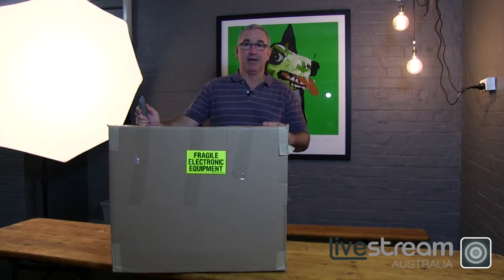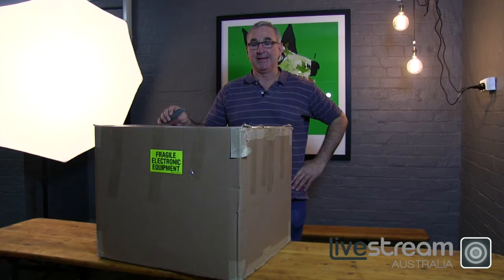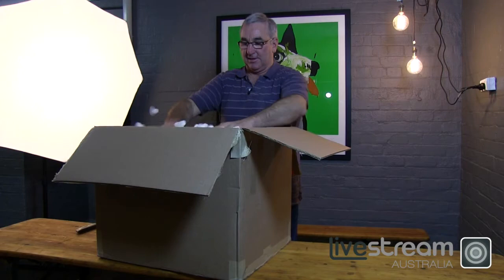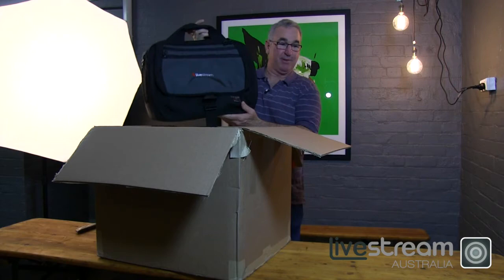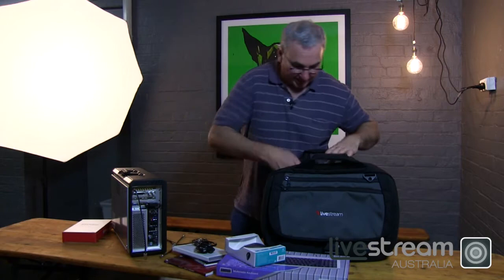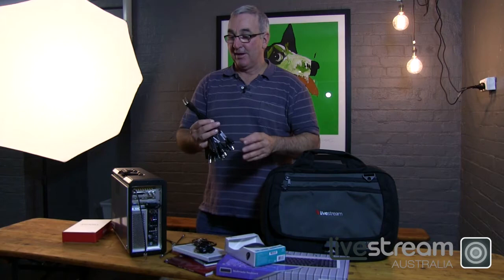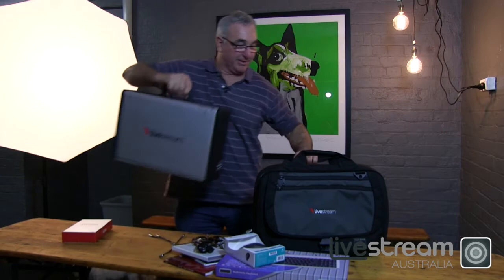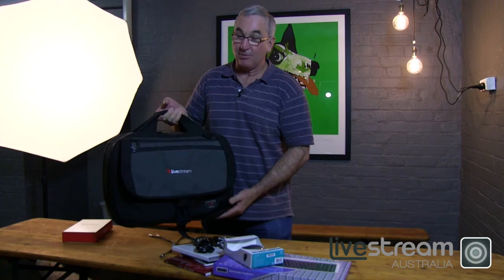Livestream Studio HD500 unboxing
The Livestream Studio HD500 is a breakthrough portable production switcher featuring up to 5 HD camera inputs, recording, switching and streaming in a self contained form factor including screen. Livestream Australia now stocks, sells and supports the entire range of Livestream products. This short video looks at whats in the box on arrival in Australia